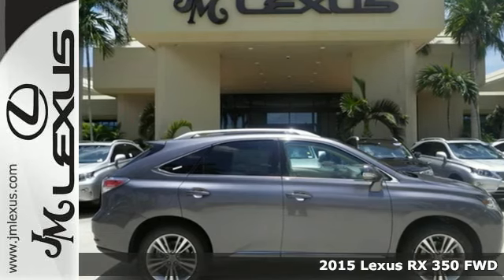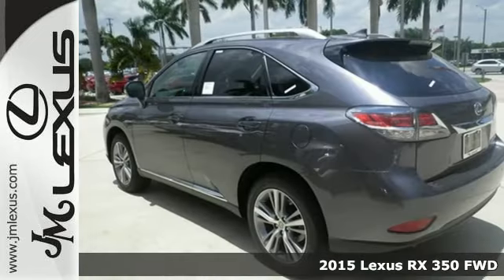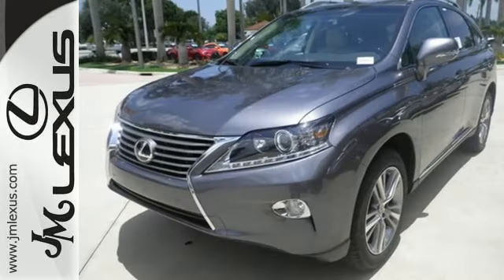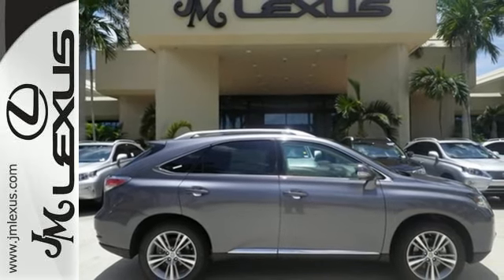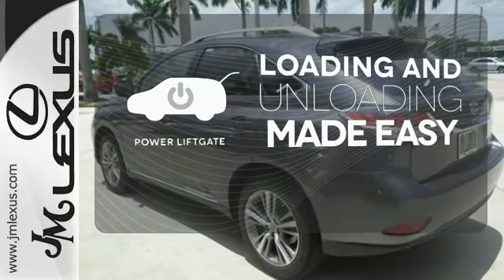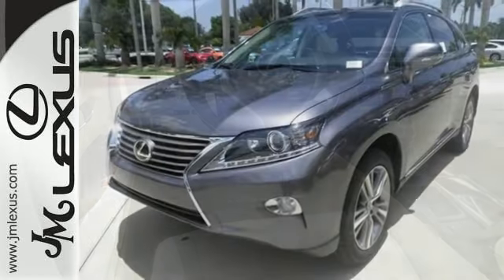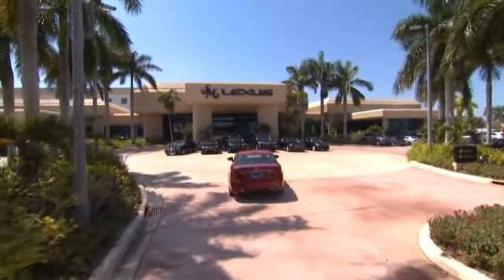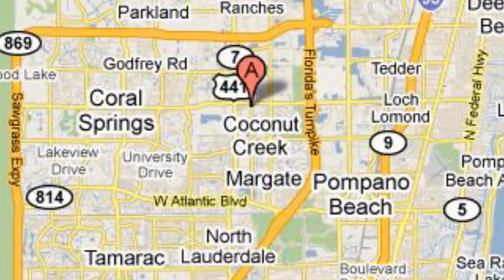New 2015 Lexus RX 350 FWD Margate FL Ft-Lauderdale, FL #560191 - SOLD